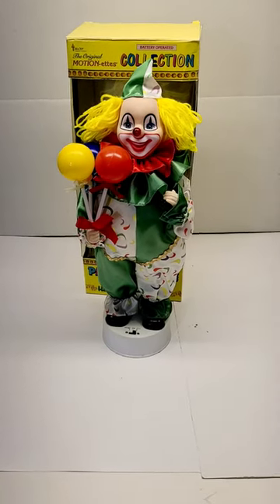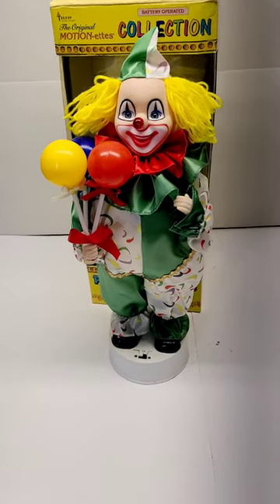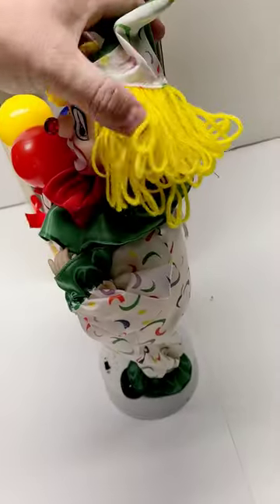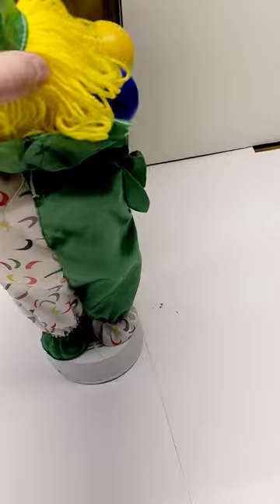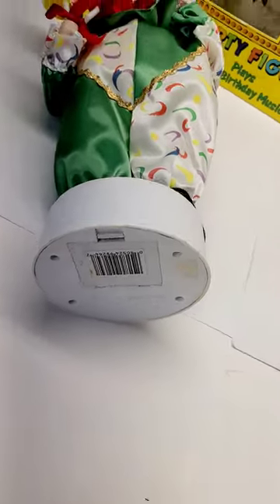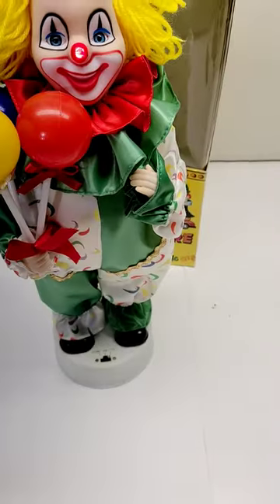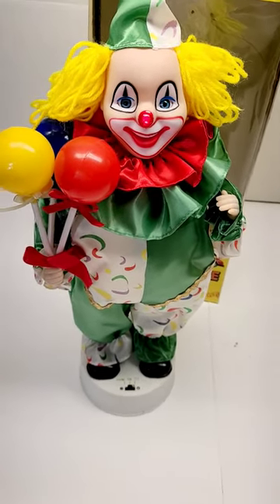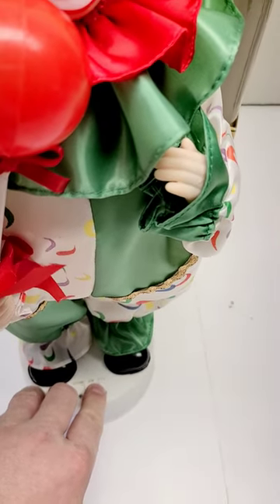Telco MOTION-ettes Animated Happy Birthday Clown with Box 17" Tall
For sale on eBay by miscseller816.